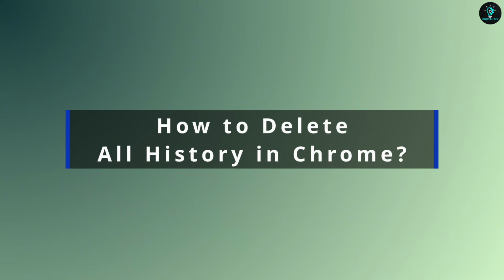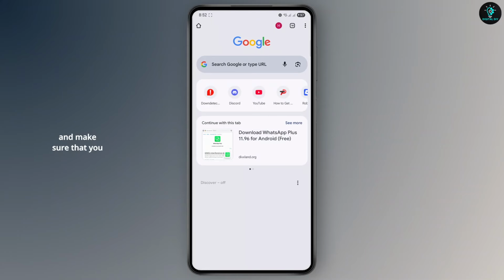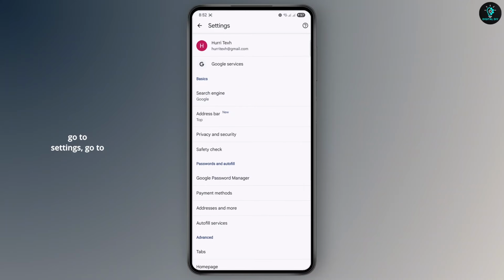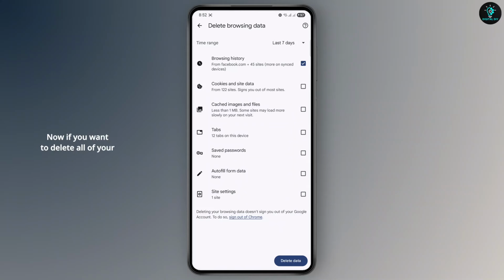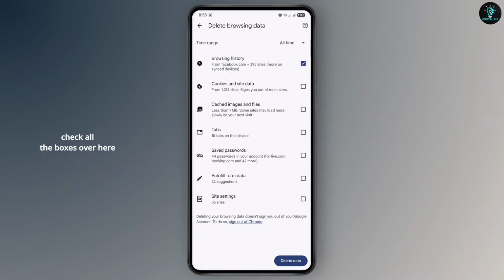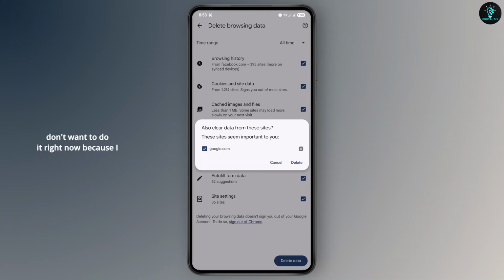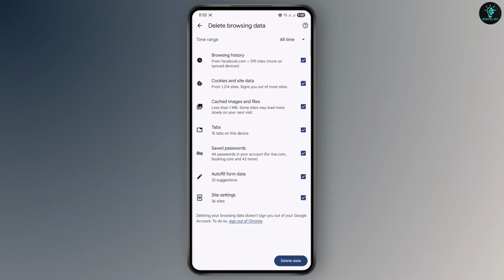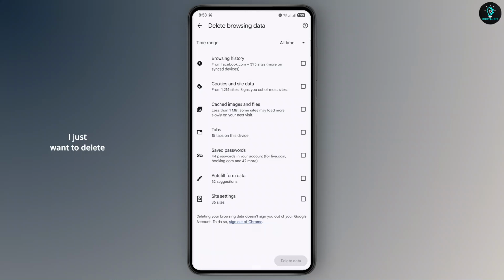How to Delete All History in Chrome?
Learn how to delete all history in Chrome with this quick and easy tutorial. Whether you want to clear your browsing data on mobile or laptop, this guide will show you step by step how to remove search history in Google Chrome.

In this video, you’ll discover how to delete all search history in Google Chrome, how to clear Chrome search history on mobile, and how to remove website search box history in Chrome. You’ll also learn how to delete Google Chrome history on your laptop for complete privacy.

Timestamps:
0:00 Introduction
0:20 Step 1: Open Chrome Settings
0:50 Step 2: Delete Browsing History